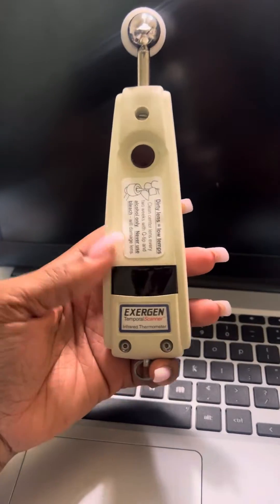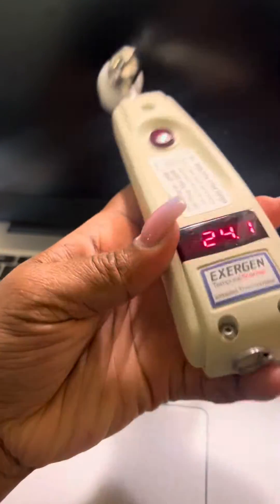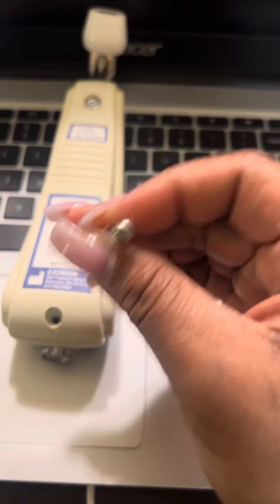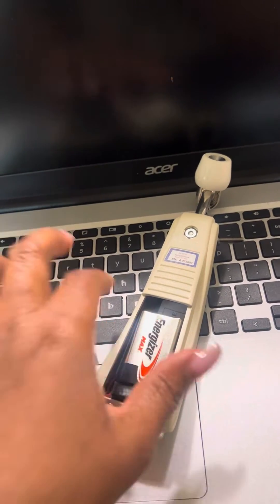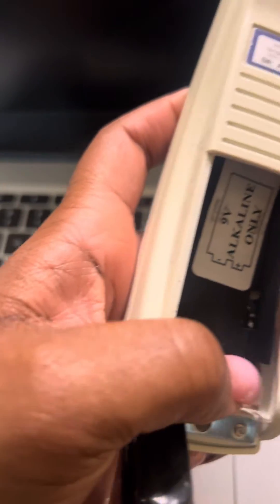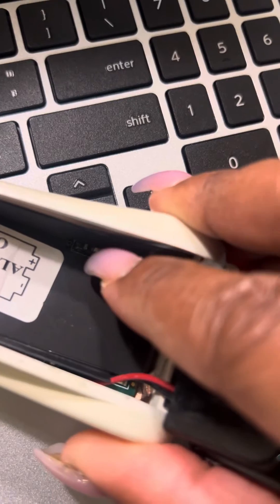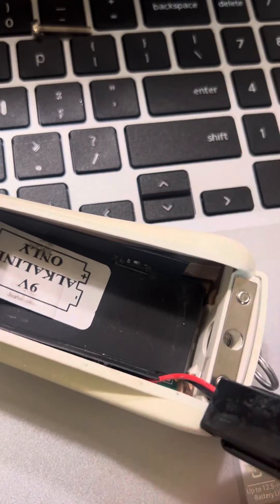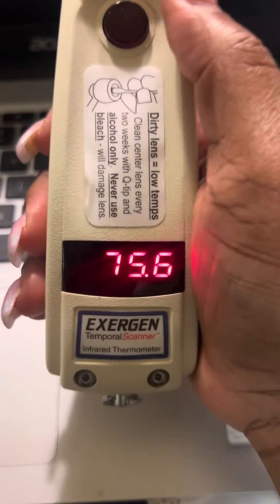Exergen tat 5000 Celsius to Fahrenheit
Just a quick video on how to switch this thermometer from Celsius to Fahrenheit.